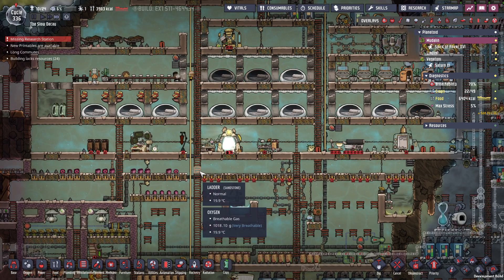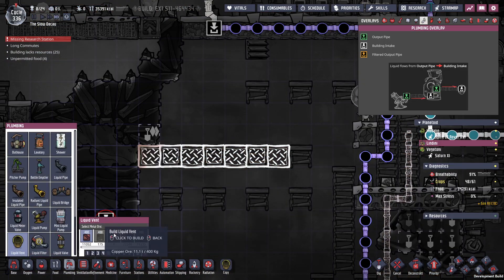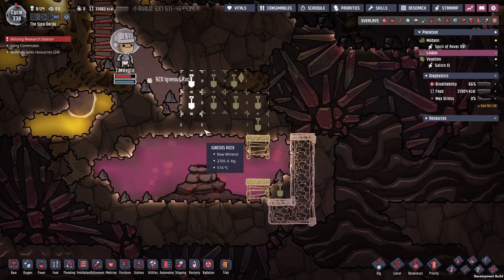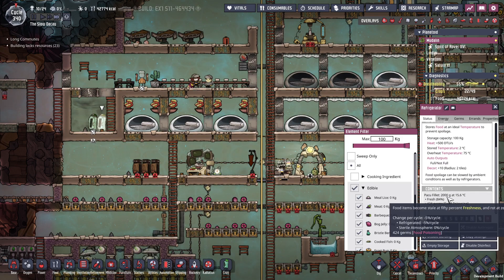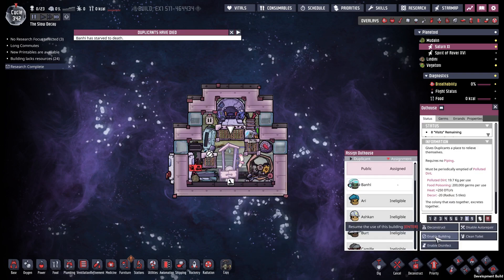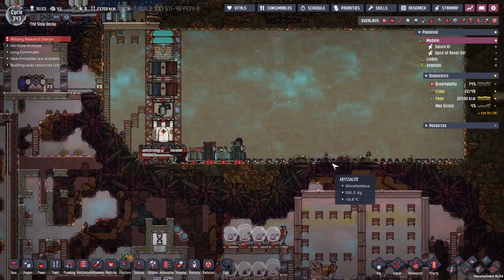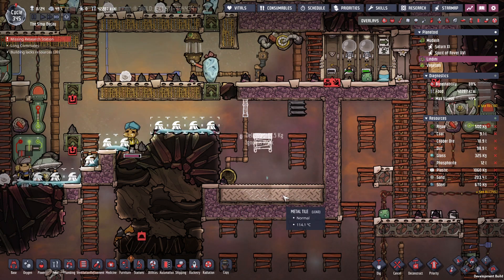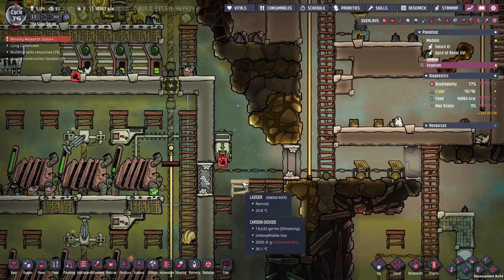Oxygen Not Included Spaced Out DLC Totally Rad Update Ep 31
Oxygen Not Included Spaced Out DLC. Changing food storage on Lindini and nicer bedrooms. Continuing to build refining and adding power on Mudalin.